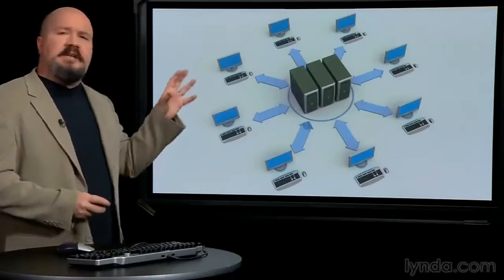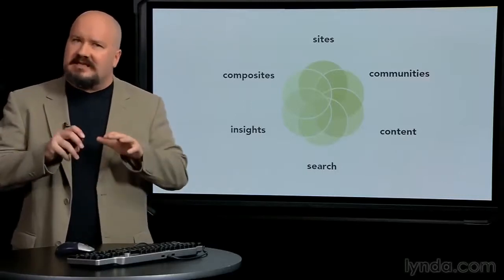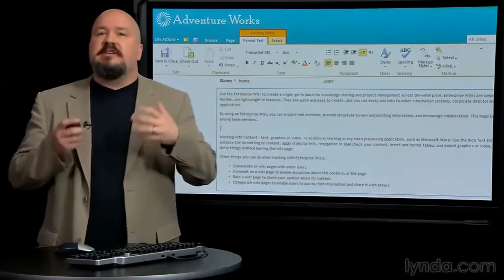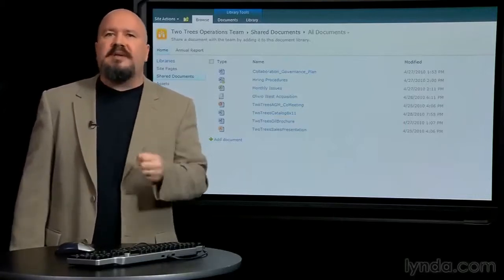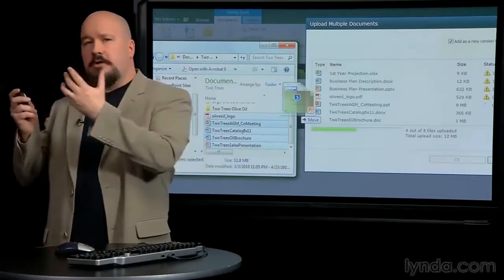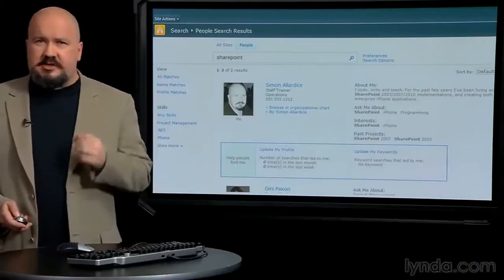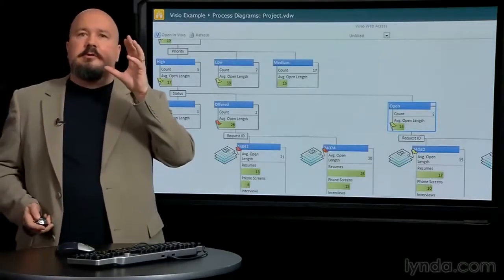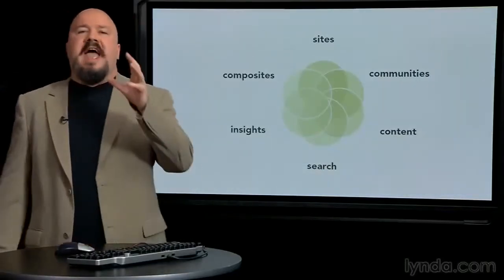¿Qué es SharePoint SharePoint 2010 Essential Training